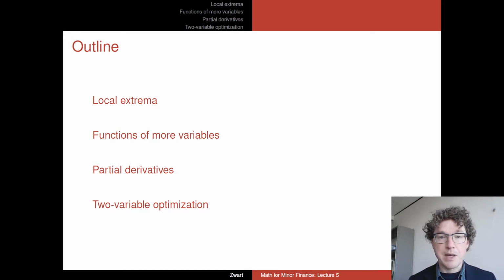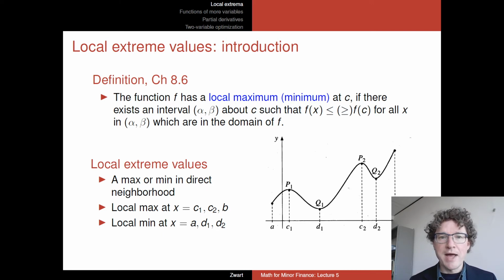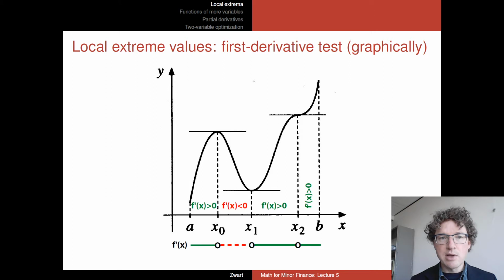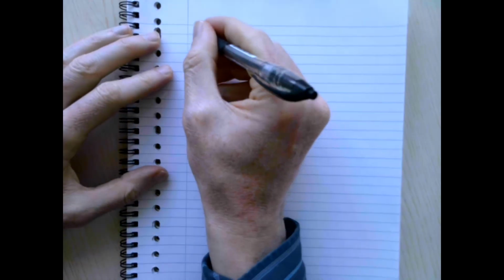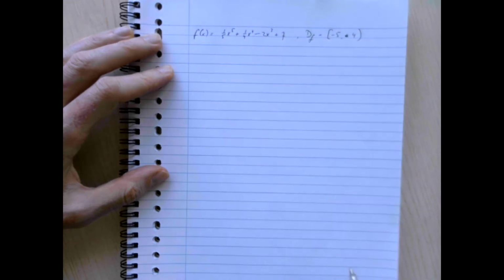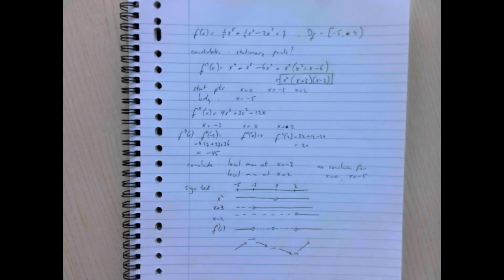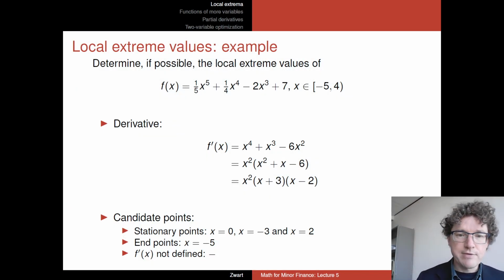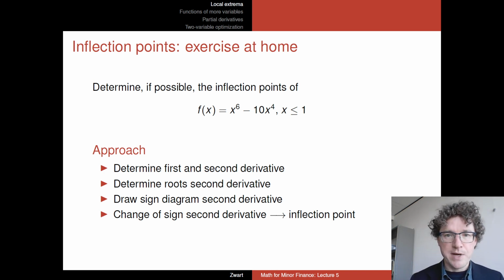lect5.1 local extrema